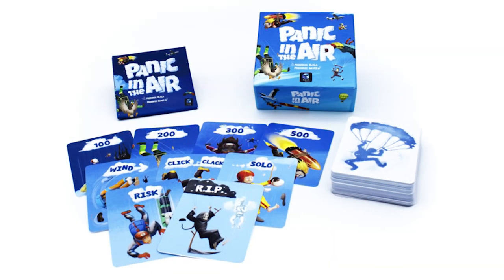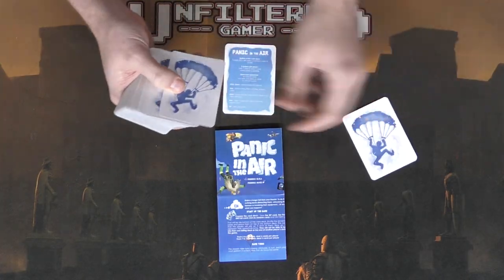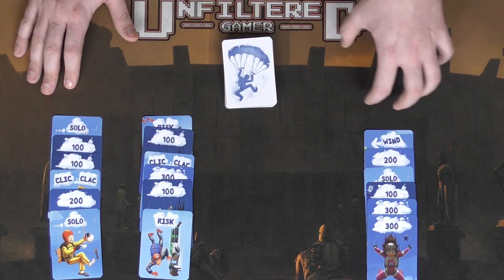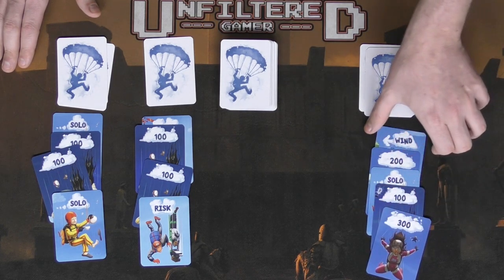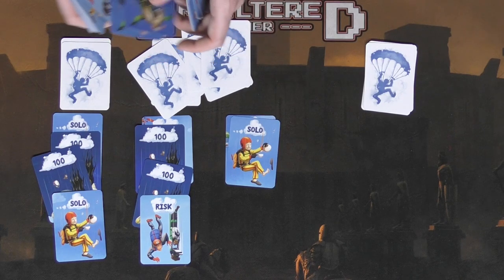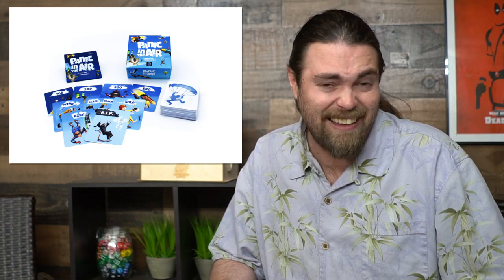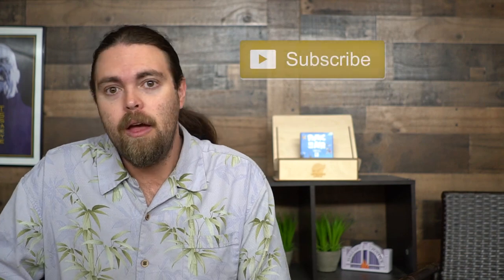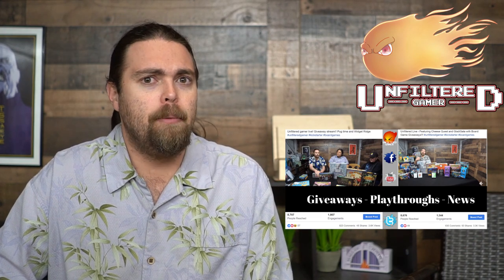Panic in the Air - Card Game Review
Panic in the Air Review by Unfiltered Gamer